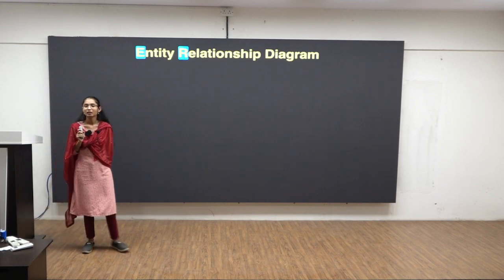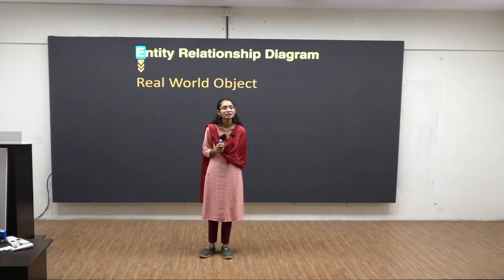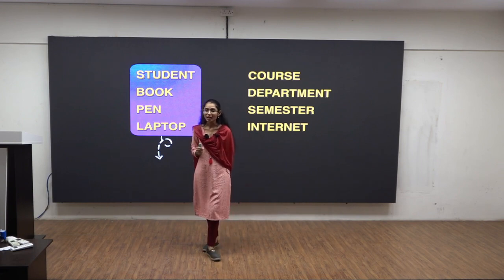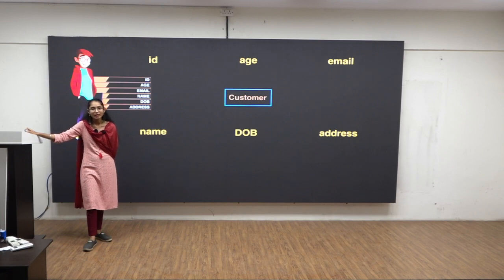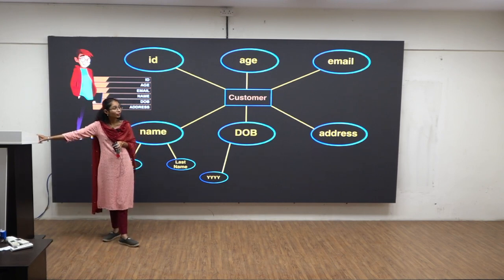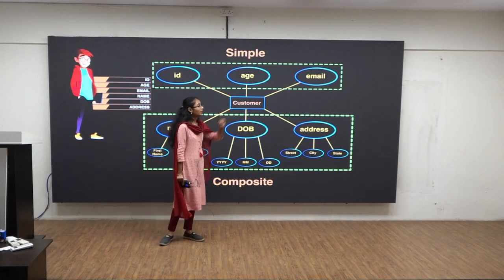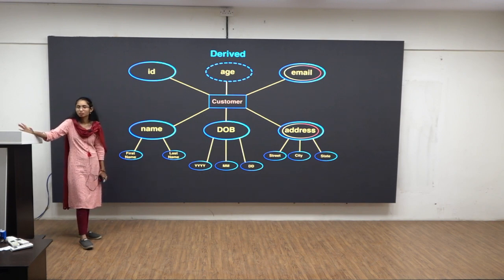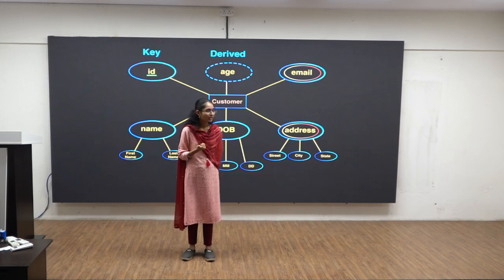SQL Day 2[ER Diagram](20-07-2023)